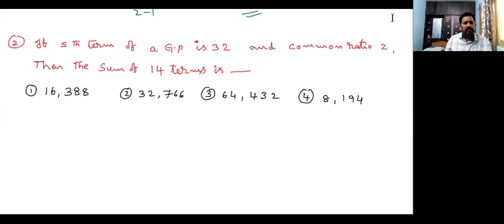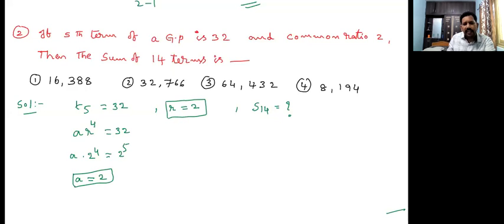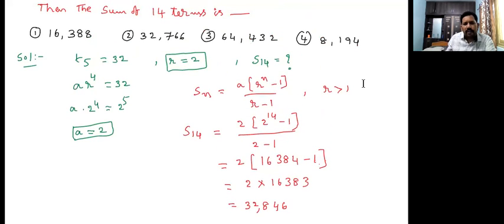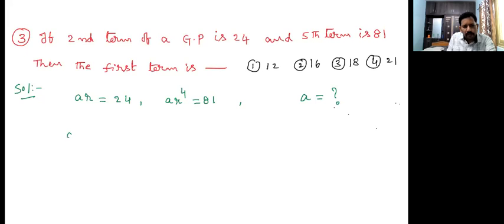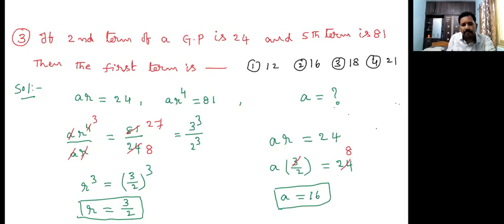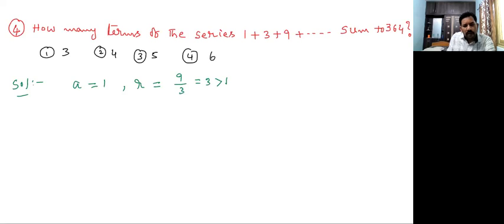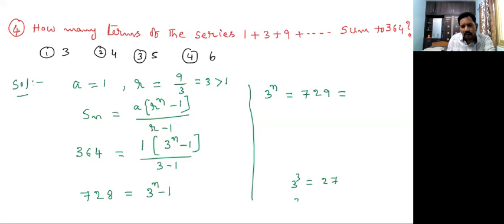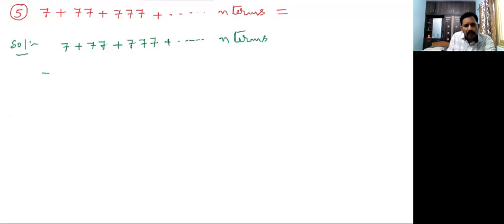Sequences and Series part 10 //Mains and Advanced, Eamcet, Bitsat //CR MATHS CLASS